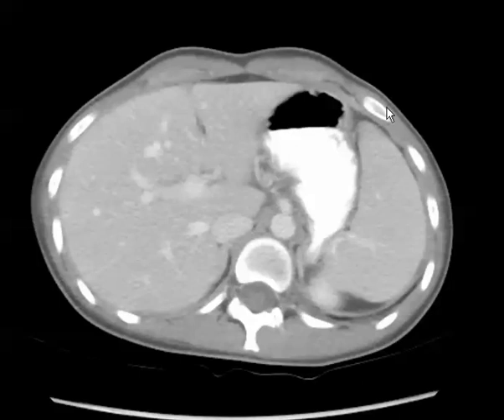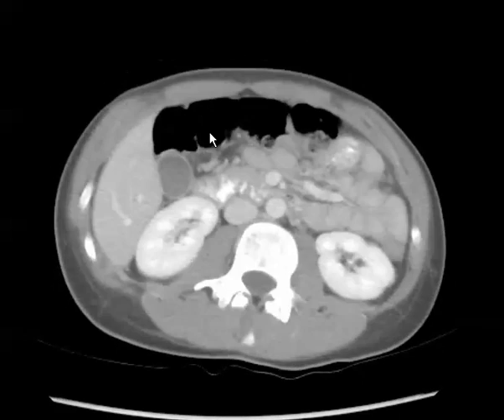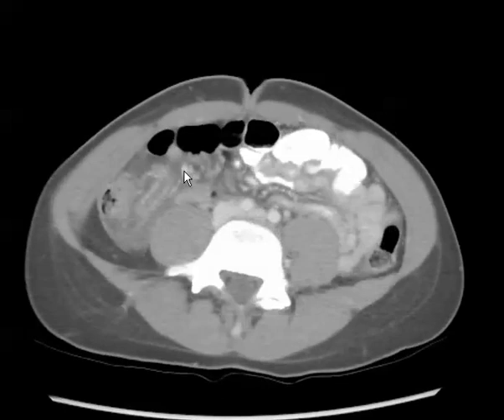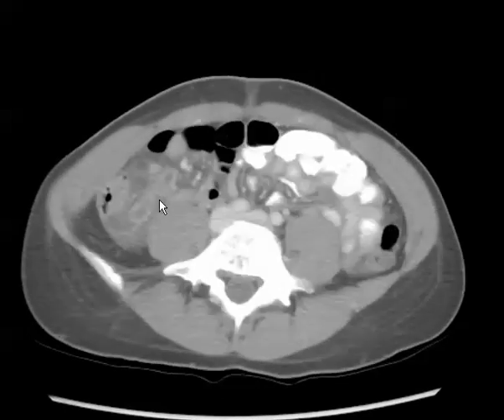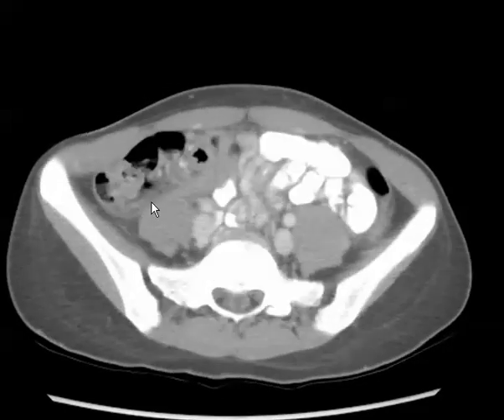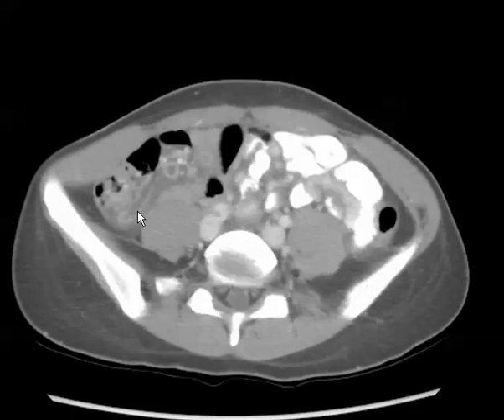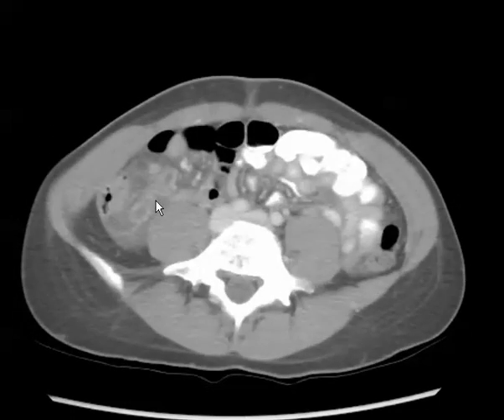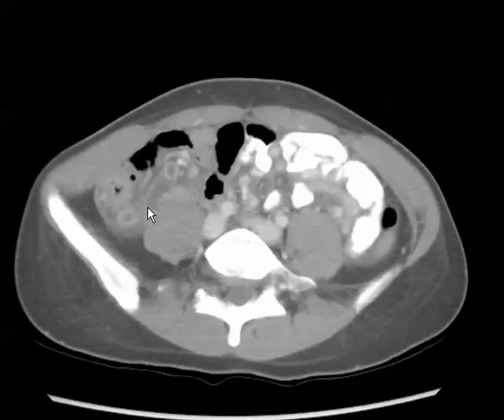appendicitis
Case based tutorial